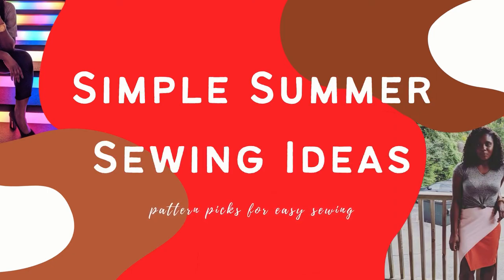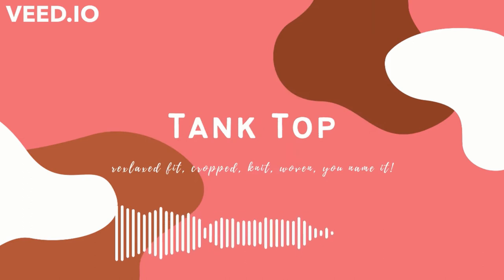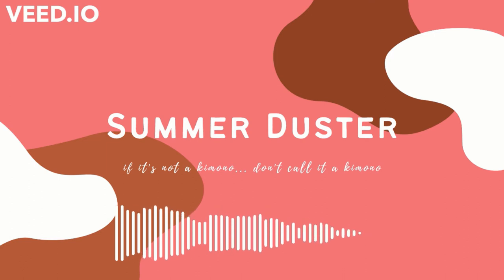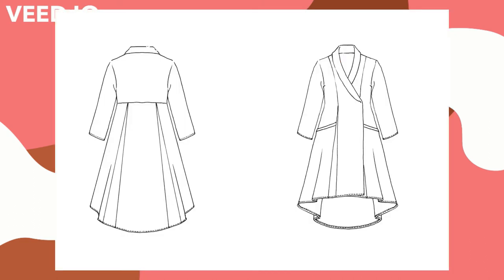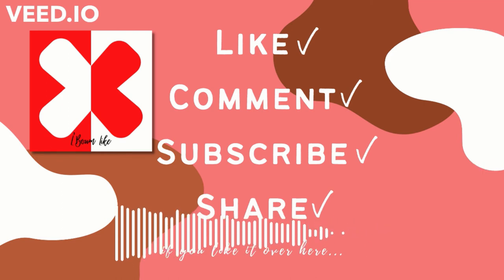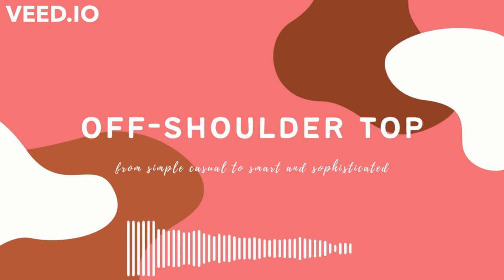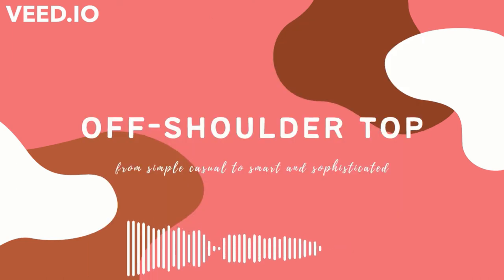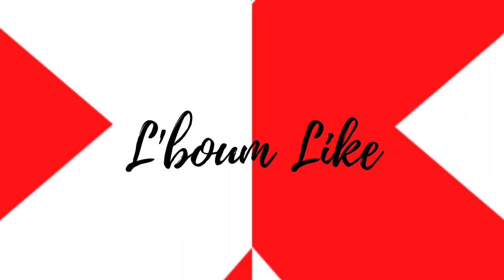Perfect Summer Sewing Projects for Beginners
00:00 - Intro
00:55 - Tank Top
03:10 - Summer Duster
06:43 - Do You Like it Here?
07:10 - Wrap Skirt
08:42 - Off the Shoulder Top
10:40 - Tiered Dress
12:57 - What's On Your Sewing List?
13:20 - Bye!
I need some simple sewing projects that I can finish quickly and wear this summer. Walk through some style and pattern selections with me. Let me know what you're making and what you'd like to make when it comes to Summer sewing!
"Equinox" by Bad Snacks
"Ammil" by The Tides